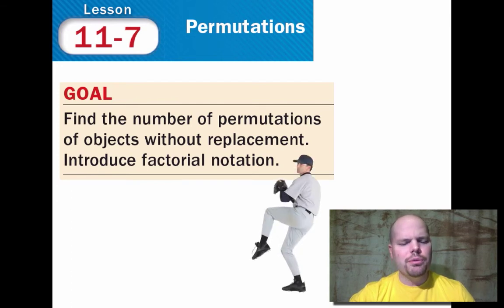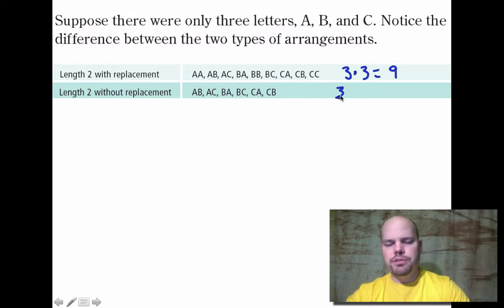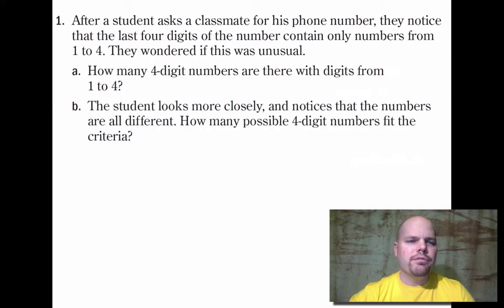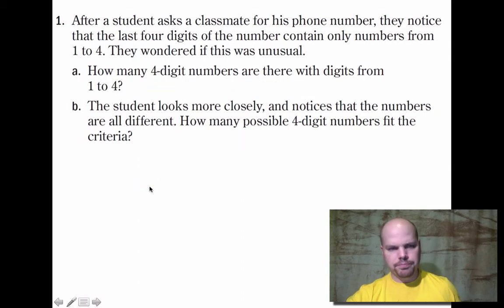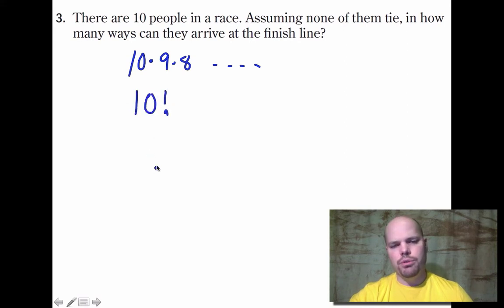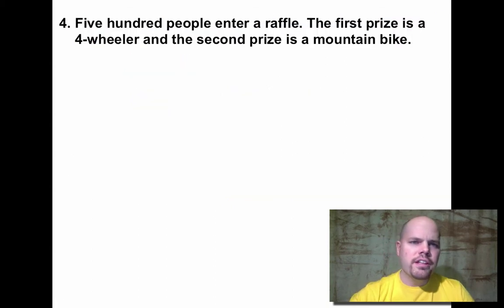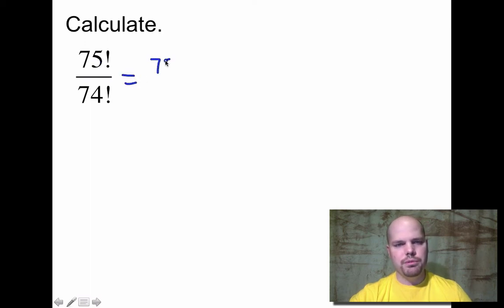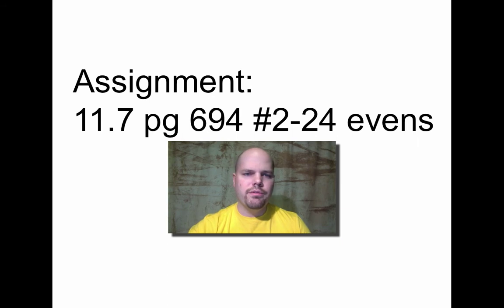11-7 Permutations (Algebra I)